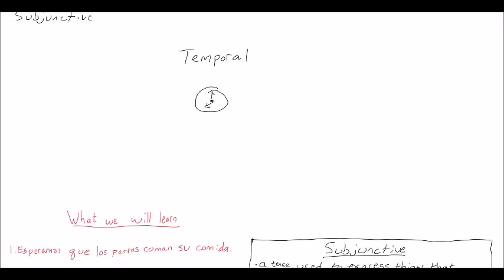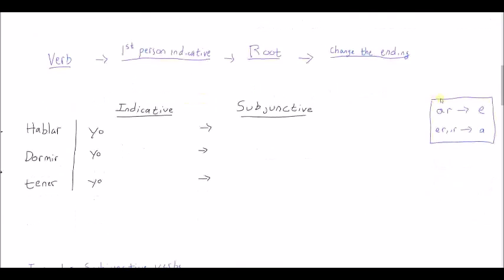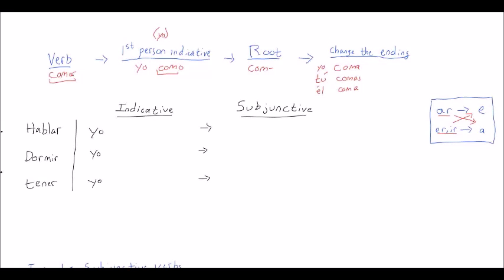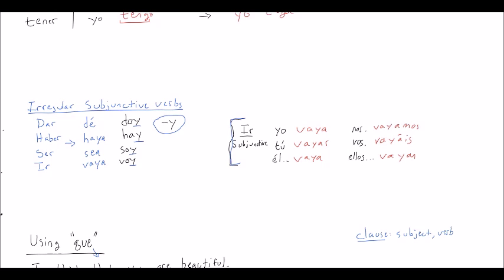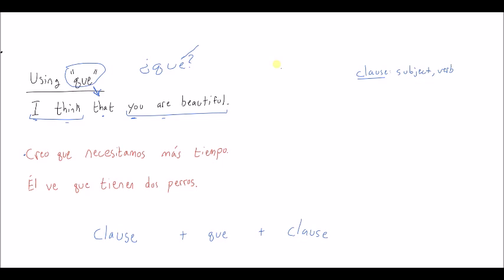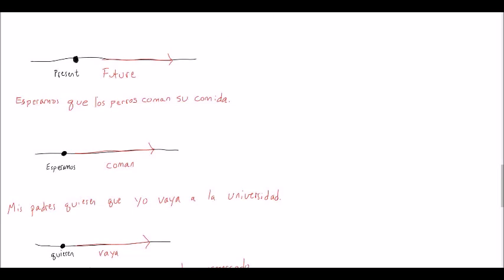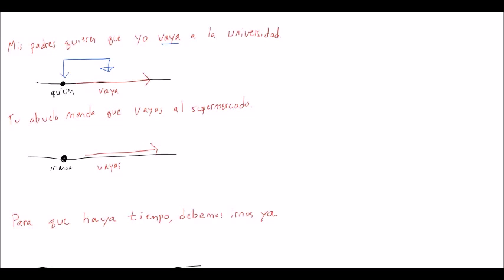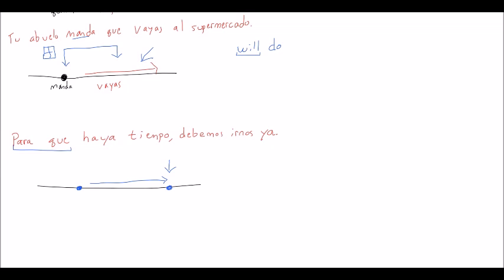Understanding the Temporal Subjunctive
A video I made for the Khan Academy Talent Search 2016. We cover conjugating the Spanish present subjunctive, the use of "que" to unite clauses, and how to understand the Spanish subjunctive.